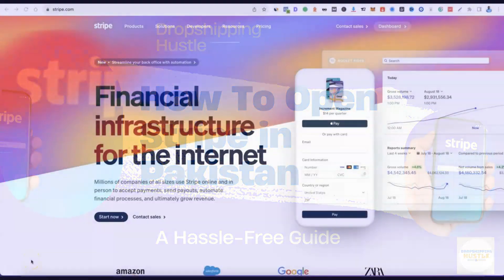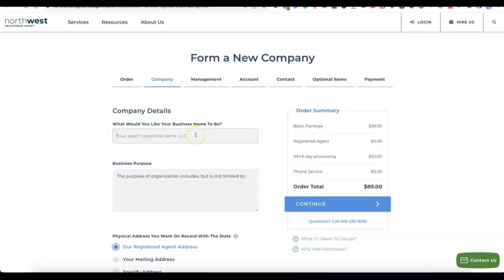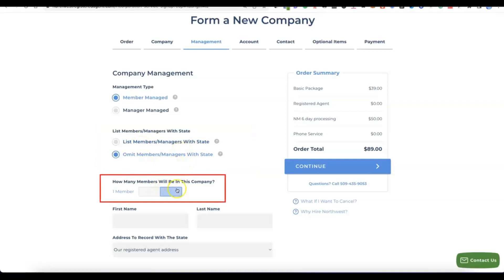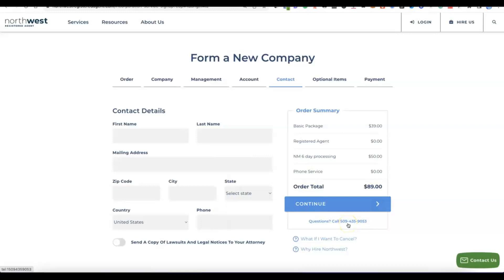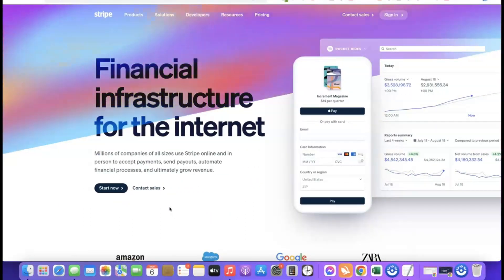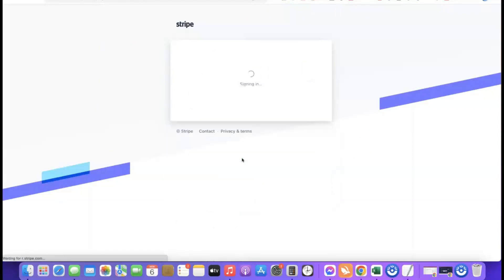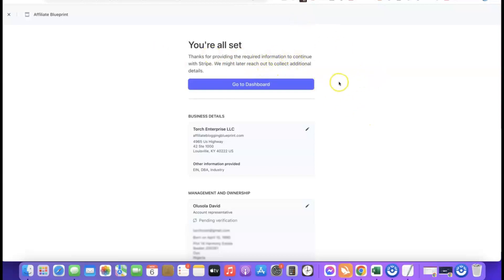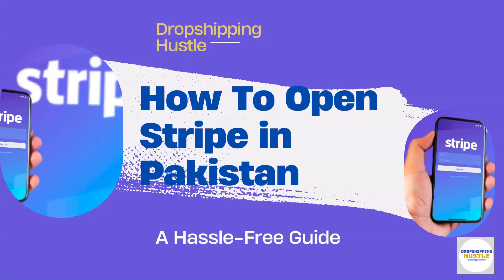How to Create Stripe Account in Pakistan [Very Easy and Legal]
Unlock the power of seamless online payments for your business in Pakistan! In this detailed guide, I'll walk you through the steps to create a Stripe account tailored for users in Pakistan.

From initial setup to account verification, this comprehensive tutorial ensures you're well-prepared to navigate the world of digital transactions. Watch now to harness the potential of Stripe for your Pakistani business!